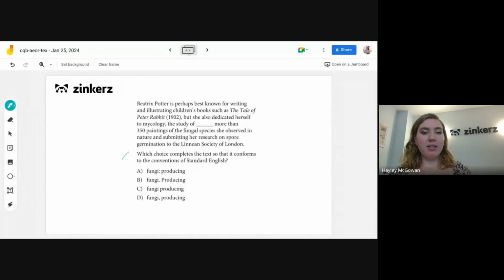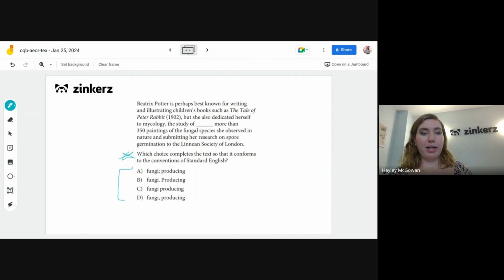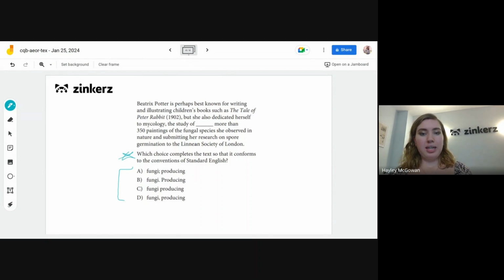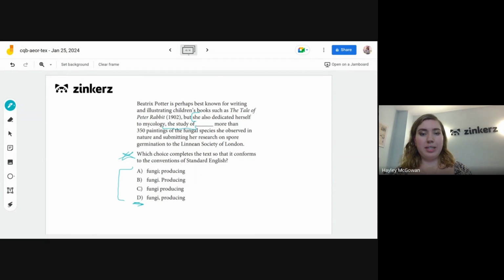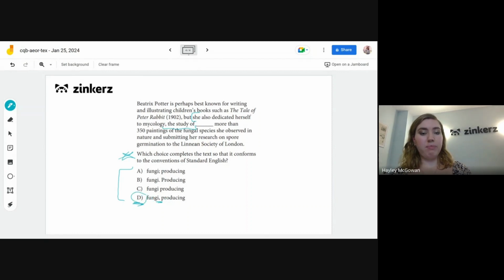Digital SAT® Verbal Hacks: Writing Question – 08/02/2024